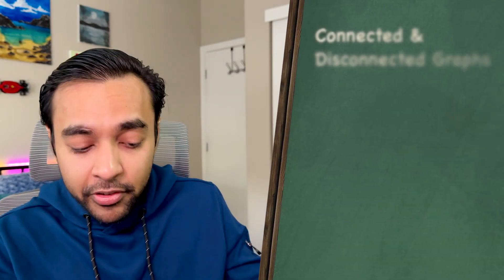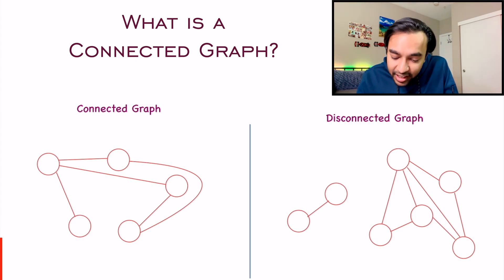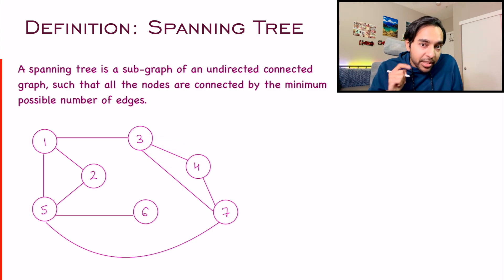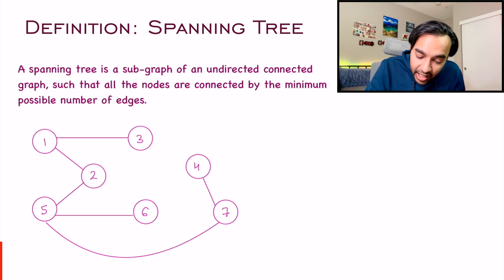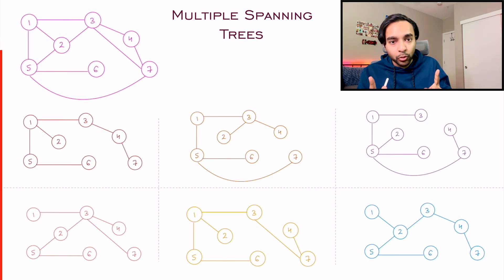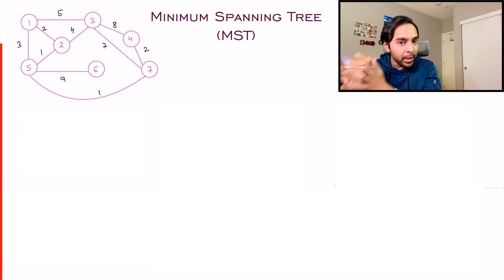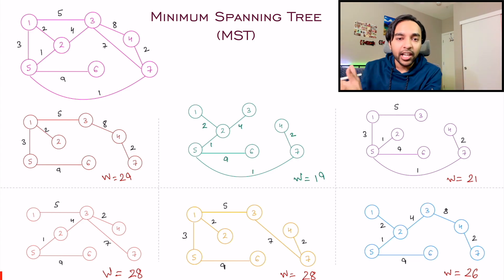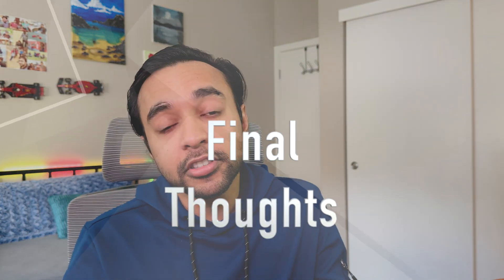Graph Data Structure | Part 8 | Minimum Spanning Tree | Concept & Examples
Actual Problem:

Chapters:
00:00 - Intro
00:53 - Recap Disconnected vs Connected Graph
02:27 - Definition MST
06:36 - Multiple Spanning Trees
07:34 - Minimum Spanning Tree
10:15 - Real Life applications
11:32 - Final Thoughts